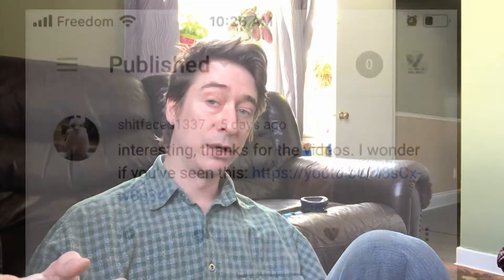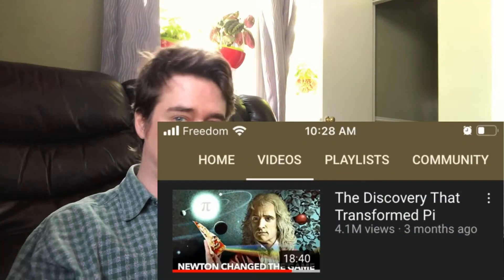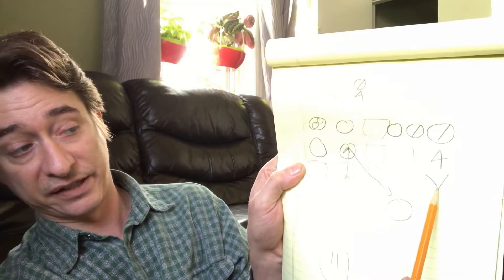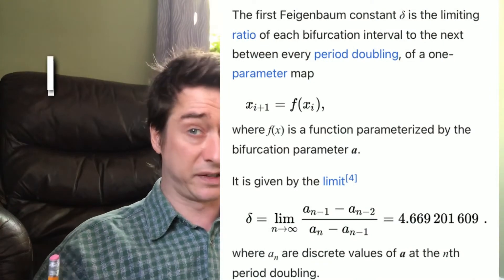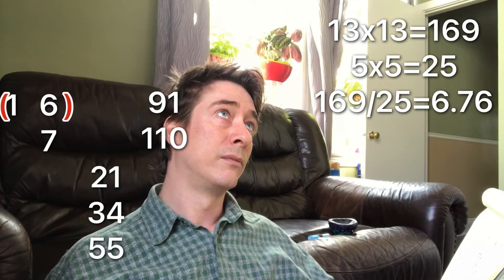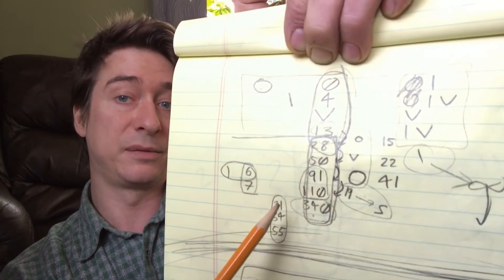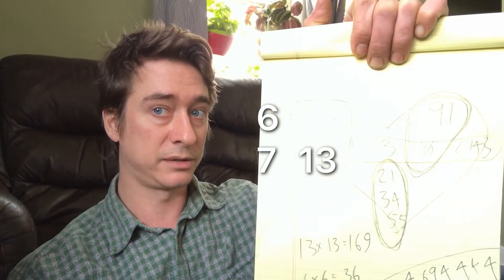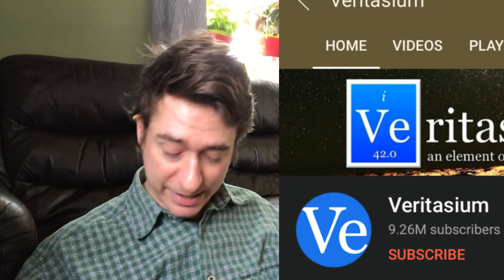here i find Feigenbaum constant number one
hope the pop ups help you

stop and watch buddy here as well